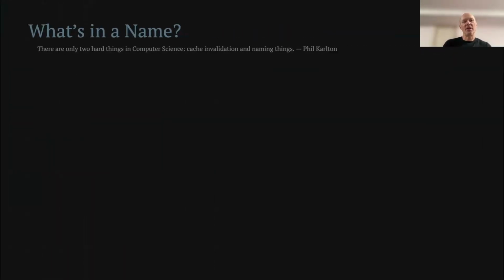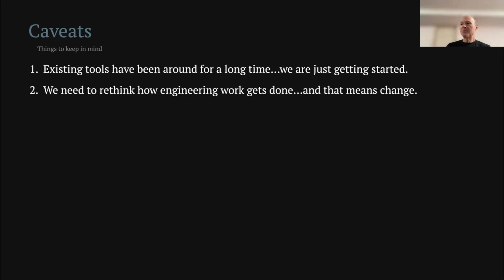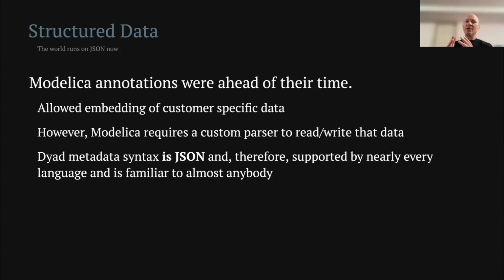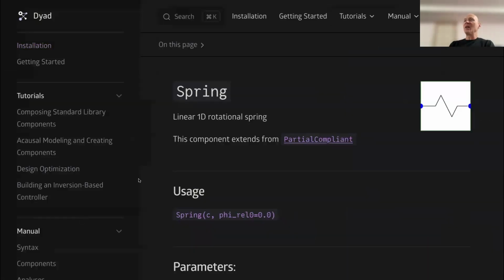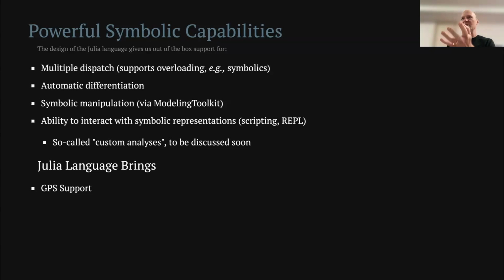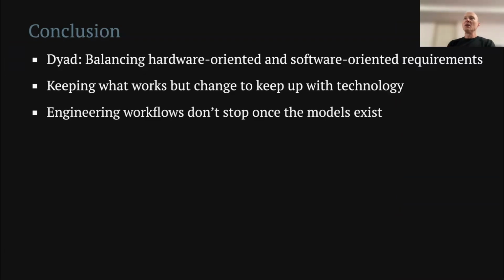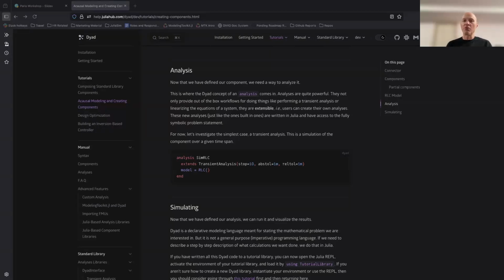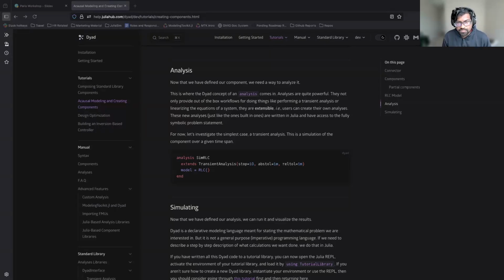Introducing Dyad Studio: Simulation Power Meets VS Code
In this webinar, we discussed the newly unveiled (and renamed) Dyad Studio extension for VS Code. This extension allows engineers to dive into the Dyad eco system to create models, run analyses and perform post-processing all in a single environment. Dyad Studio combines two powerful ecosystems.

First, the VS Code ecosystem brings state of the art development functionality of VS Code (integrated version control, syntax highlighting, search, etc) and an enormous collection of VS Code extensions. At the same time, the Julia ecosystem brings together a wide variety of packages for visualization, data management, post processing, etc.

With Dyad Studio your models, analyses, visualizations, pre/post-processing and automation are all implemented in a single, seamless, integrated language.